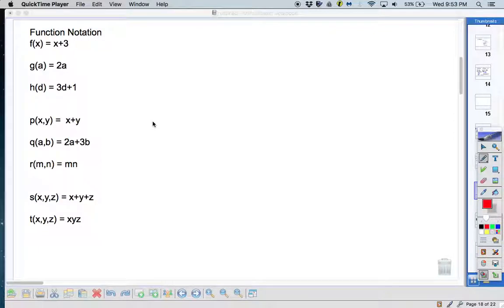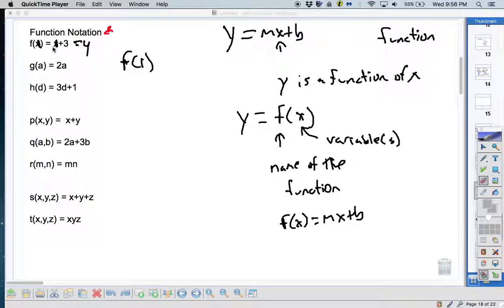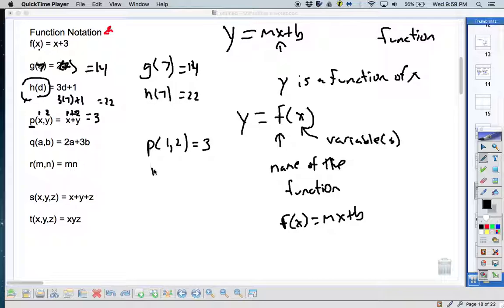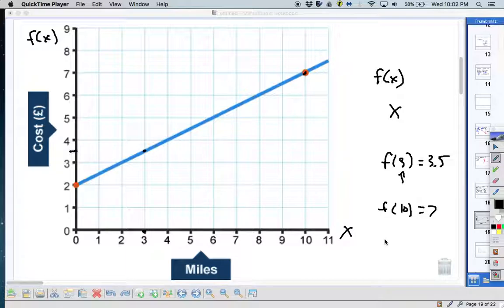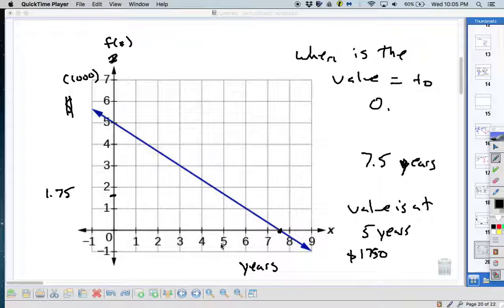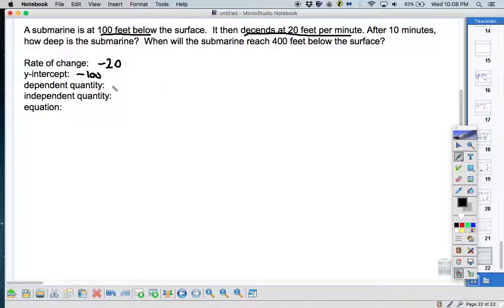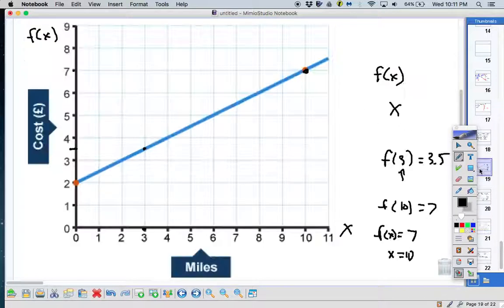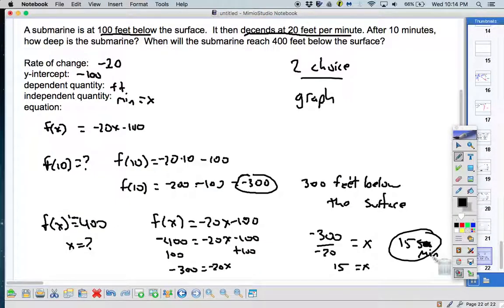function notation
How to understand and use function notation in a variety of methods.